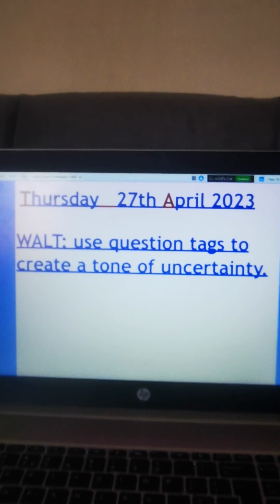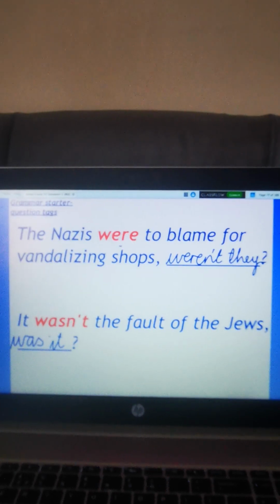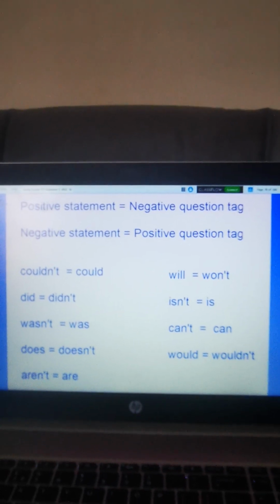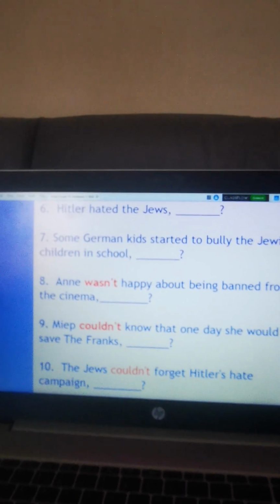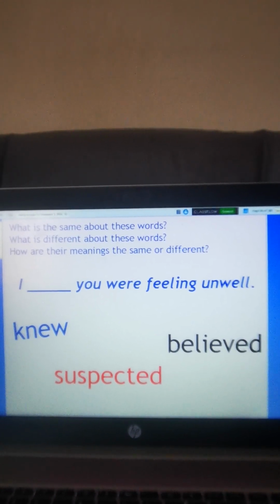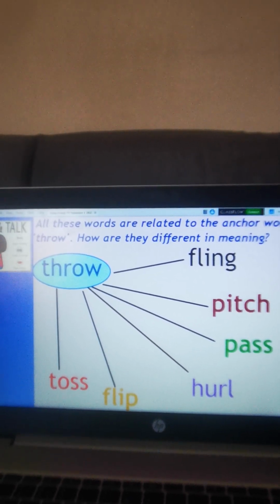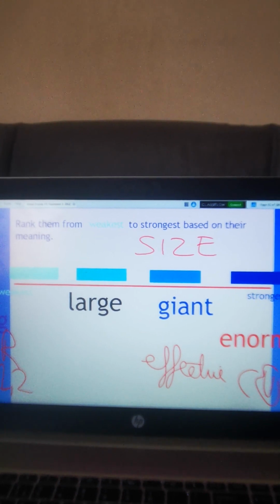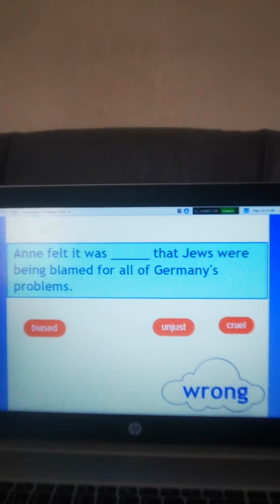Anne Frank- Outcomes include diary entries, letters, newspaper article & a biography.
Year 5 class
Anchor text: Anne Frank by Josephine Poole
Linked to overarching topic- London at War- for History, Geography, Science , Art & DT lessons.
Writing/Grammar points: parenthesis (brackets), contractions, question tags, expanded noun phrases. I also reinforce other writing targets taught in KS2: relative clause, commas for parentheses, colons for lists, rhetorical questions e.t.c.

Grammar is embedded in the anchor text.